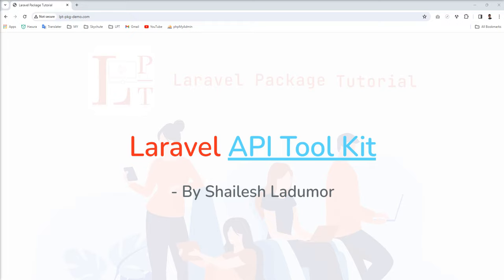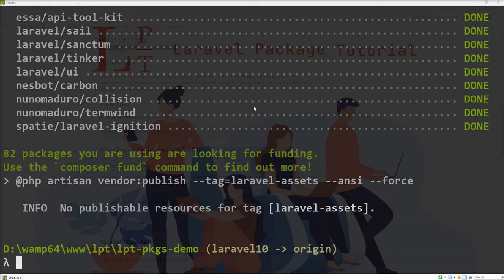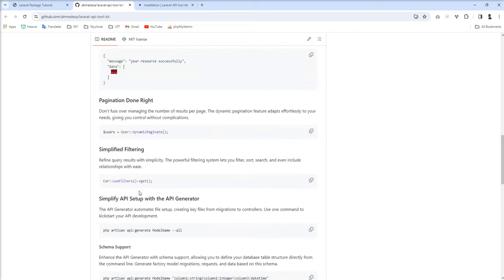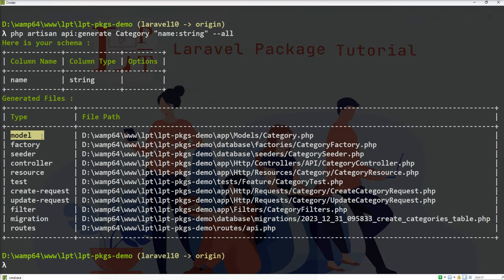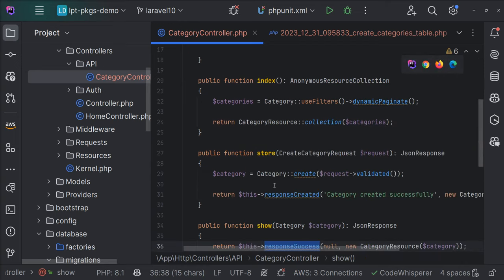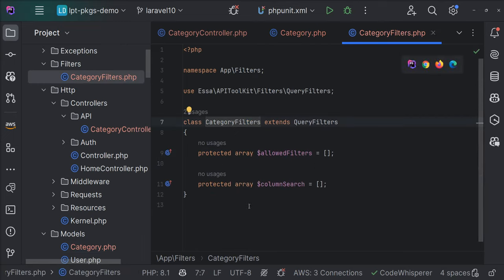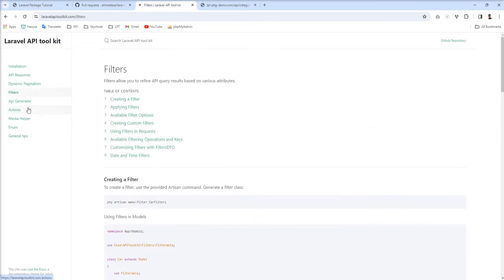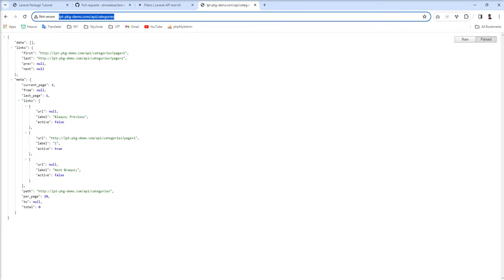how to create api in laravel | Laravel API tool kit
→ In  this video, you can learn how to create api in laravel in one command
→ In this video, learn What is an API and RESTFUL API?
→ Laravel API full setup in one command

00:00 Laravel API too kit introduction
00:54 Show Artisan command lists and explain
01:15 Explain about the package that provides us for laravel api
01: 44 Package installation for laravel API
03:16 Setup response trait
03:50  Generate rest API laravel

Laravel API CRUD Generator
Laravel Advance API tutorials

Thanks
Shailesh Ladumor